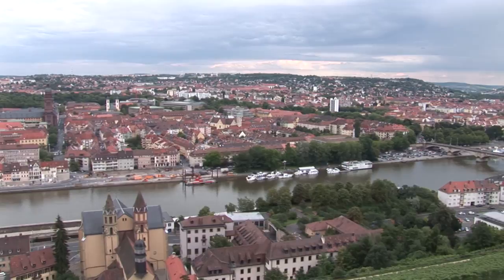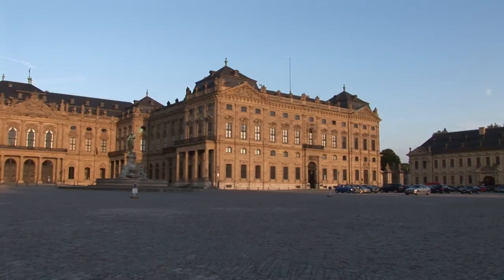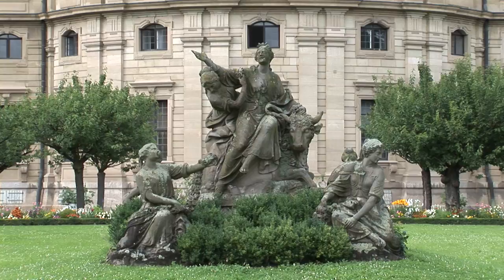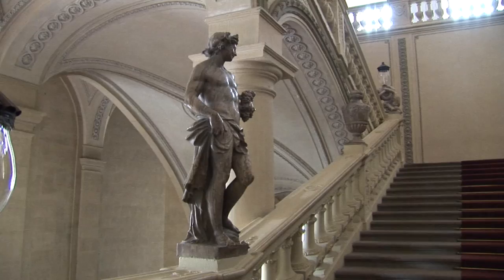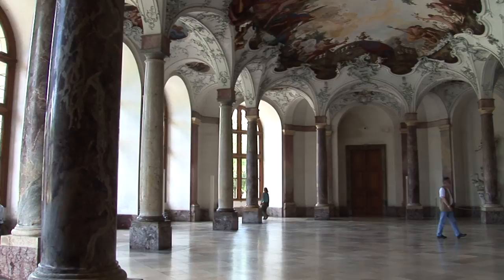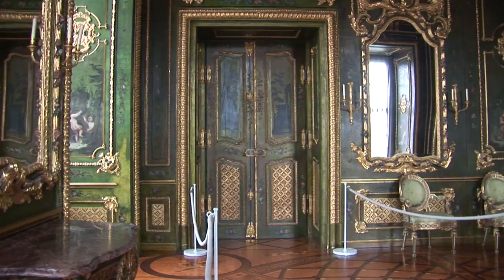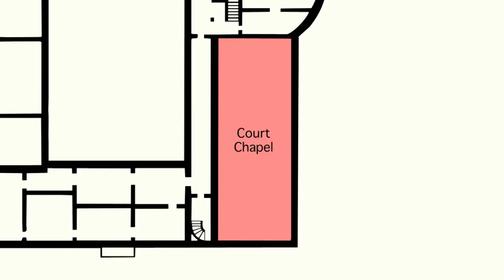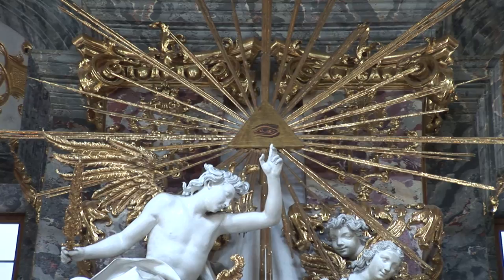Würzburg Castle Tourist Guide - Germany - Travel & Discover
The Würzburg witch trials, which occurred between 1626 and 1631, are one of the largest peace-time mass trials. In Würzburg, under Bishop Philip Adolf an estimated number between 600 and 900 alleged witches were burnt. In 1631, Swedish King Gustaf Adolf invaded the town and plundered the castle.